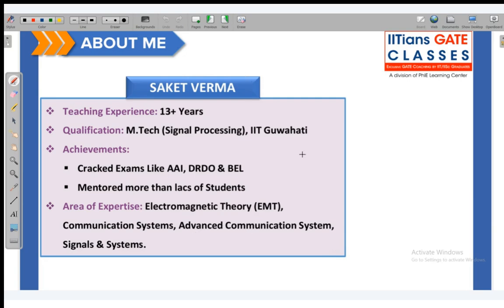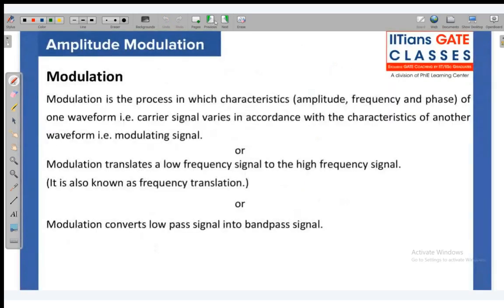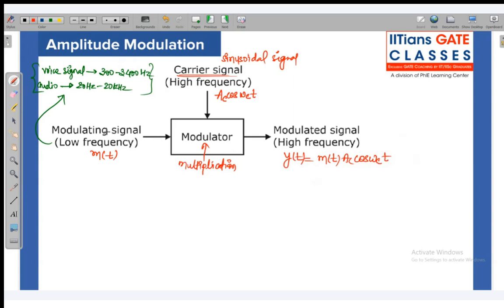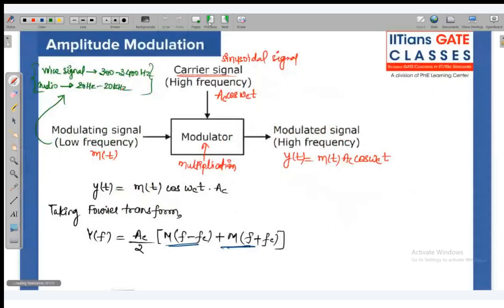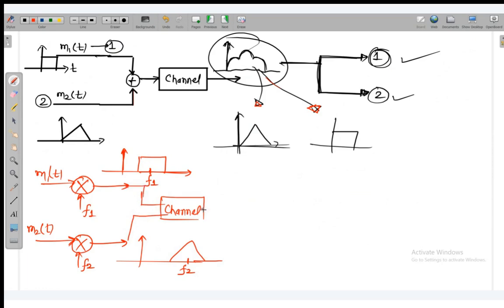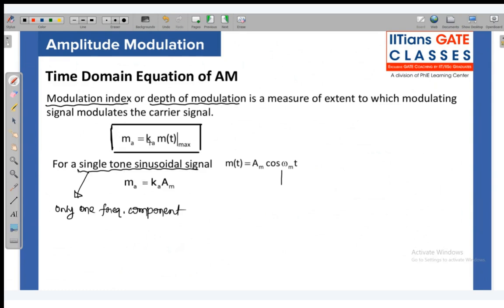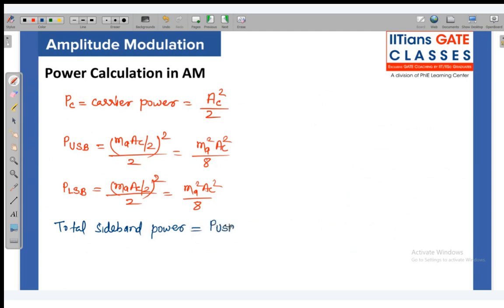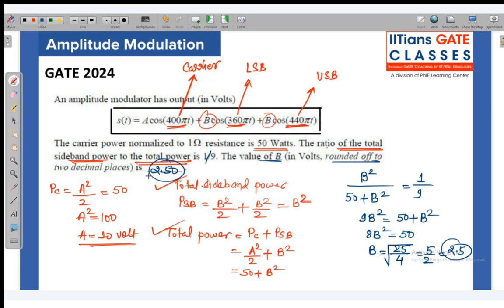Demo on Communication System | GATE 2025 EC | GATE Electronics & Telecommunication Engineering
➡️A Demo on Communication System | GATE EC Online Lectures | GATE Electronics & Telecommunication Engineering Lectures

✅Salient Features
Regards,
Team IGC